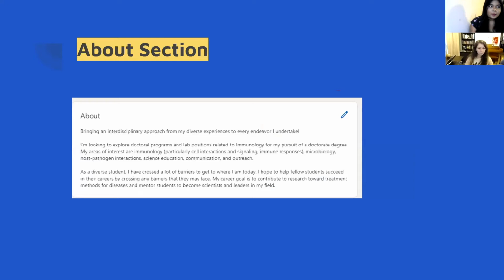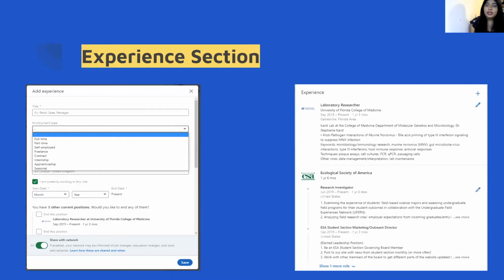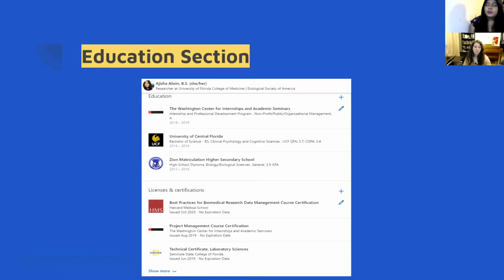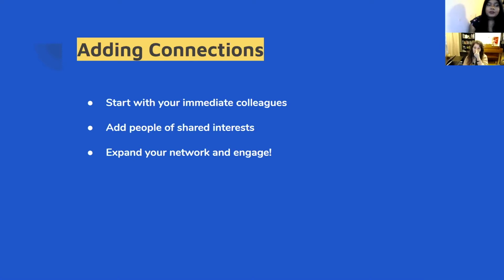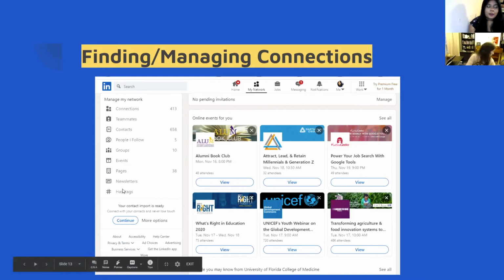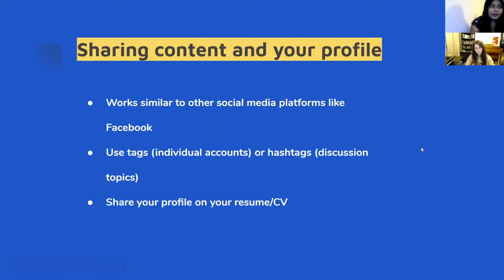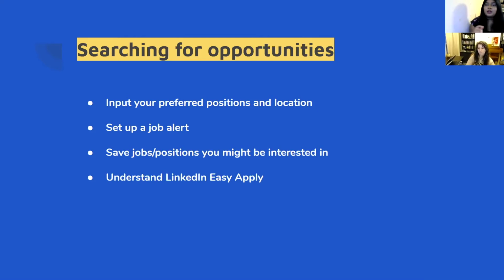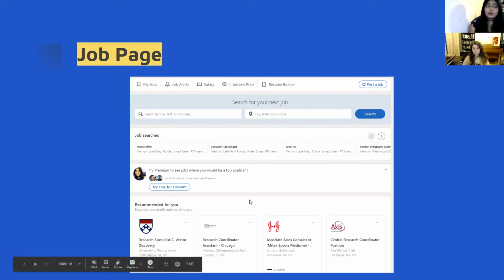How to Use LinkedIn for Students 2020 // LinkedIn Tutorial for College Students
A step by step guide for creating and maintaining a professional twitter in 2020!

In this video, Ajisha Alwin, current Marketing & Outreach Director for the ESA Student Section, walks through how to get started on Linkedin, how to use LinkedIn for students 2020, and general linkedin profile tips for students. She also emphasizes how to maintain a professional LinkedIn overtime, forming a great LinkedIn tutorial for college students.

// To learn more about the student section for the Ecological Society of America, check out these links!